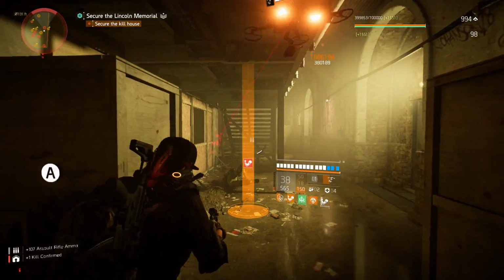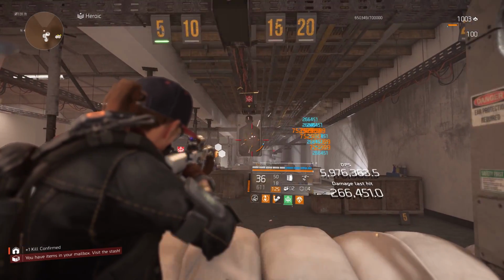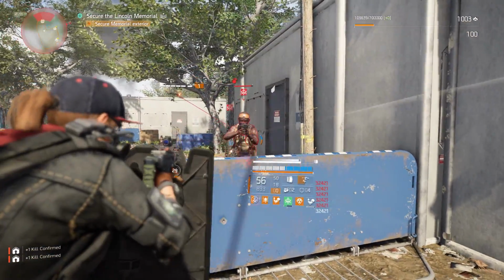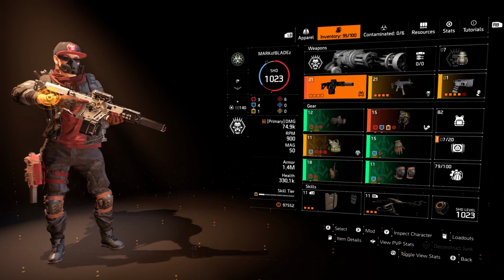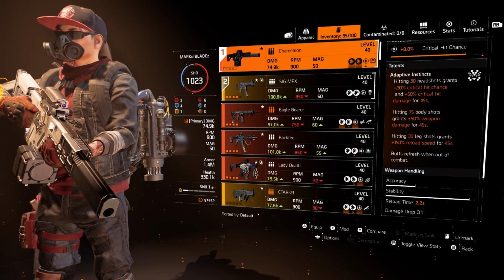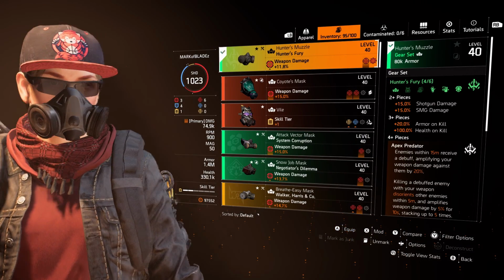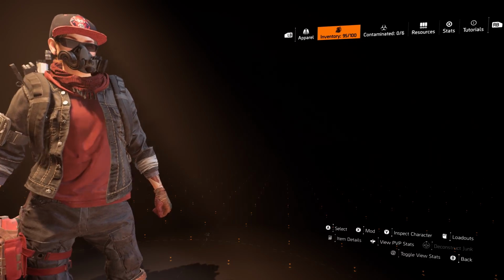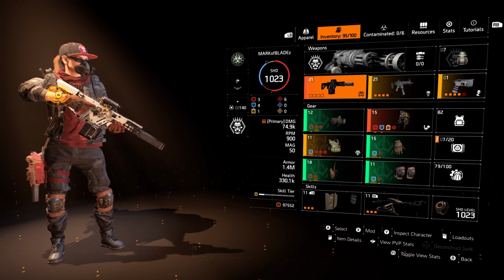The Division 2 | BEST *SOLO PVE BUILD* CHAMELEON, MEMENTO | HIGH DMG, ASSAULT RIFLE / SMG PVE BUILD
In Today's Video i Showcase My new PVE Solo Build. This is probably one of The most powerful PVE builds In The Game . The amount of extra damage you get from the talents on this build is Crazy!

Contents

Gameplay Edit

Development Edit